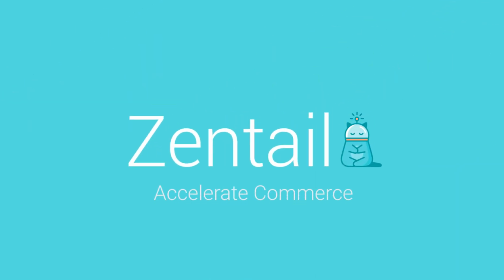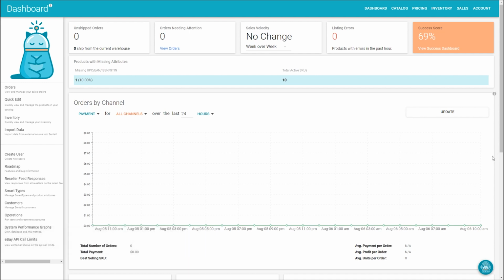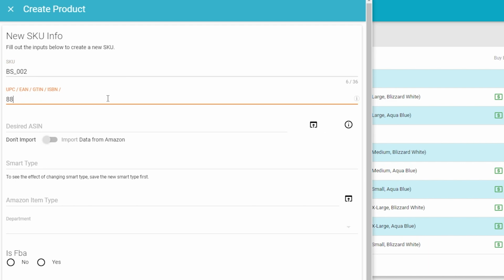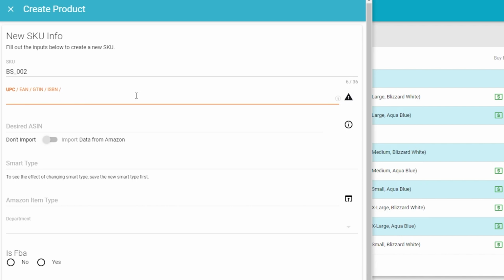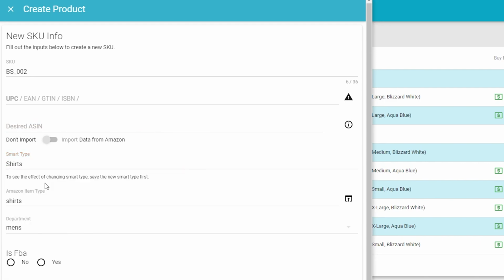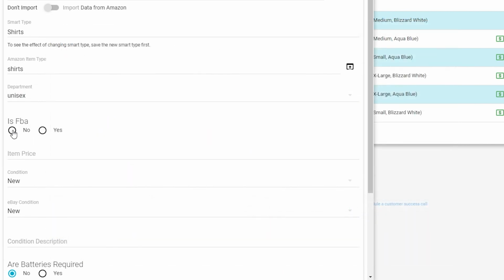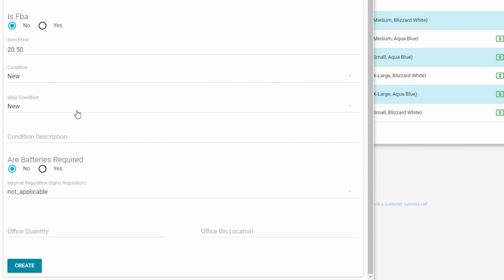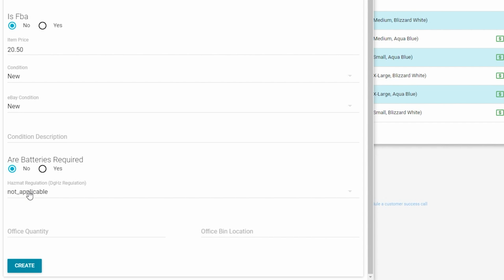How to Create a New SKU in Zentail